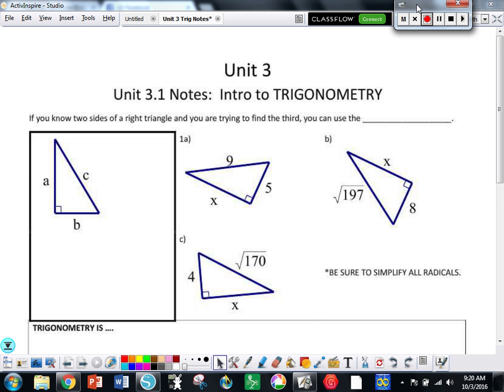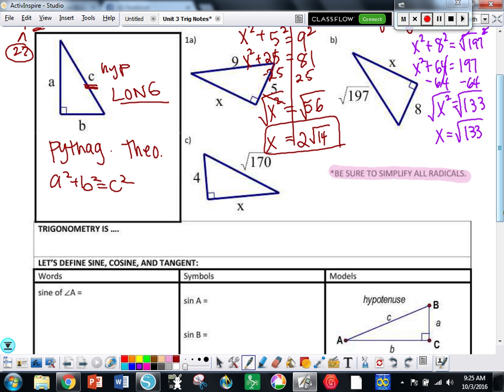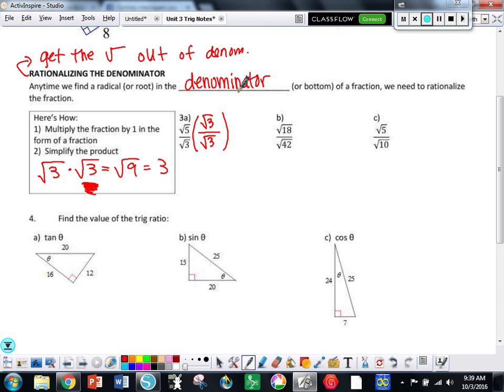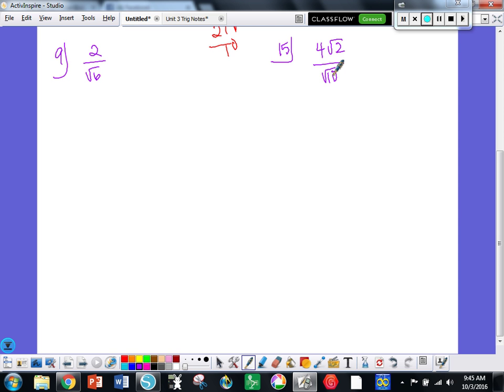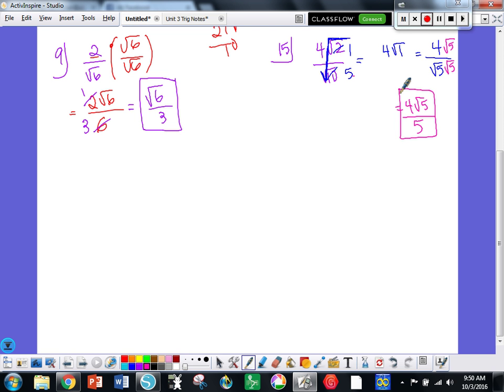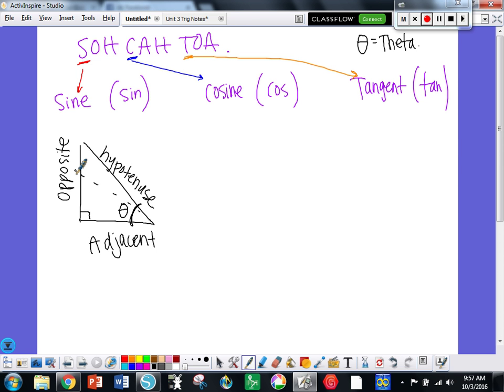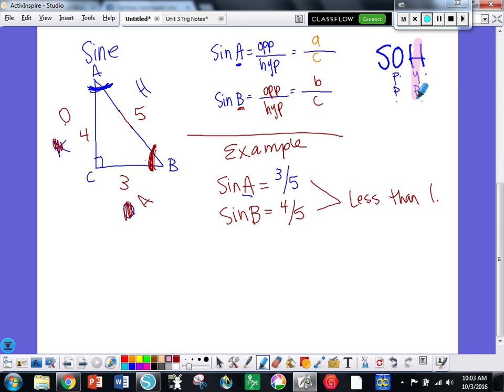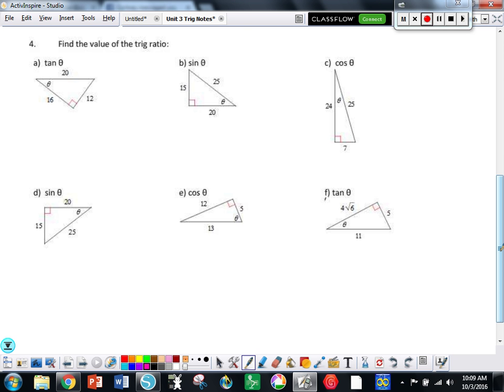3 1 Trig